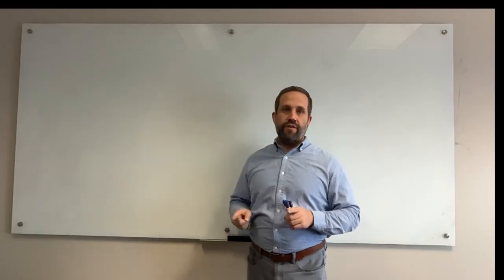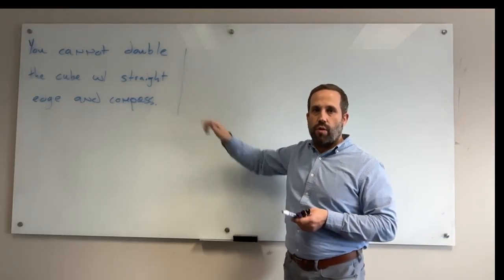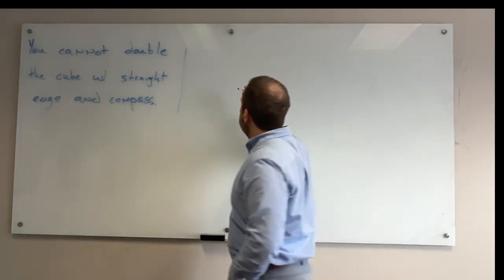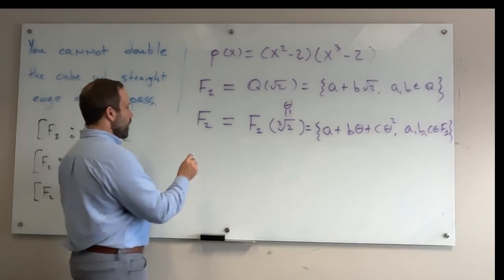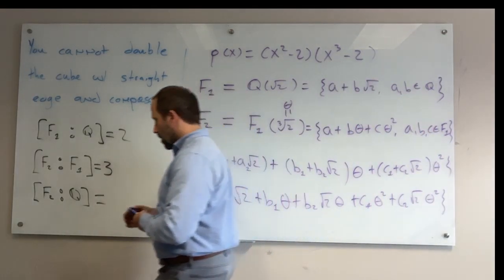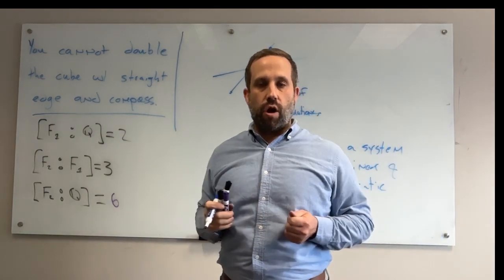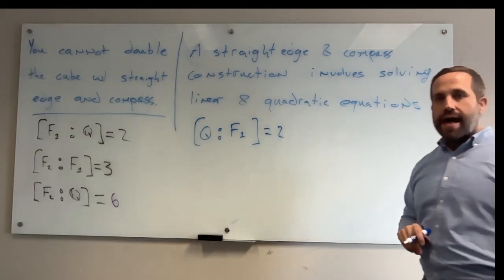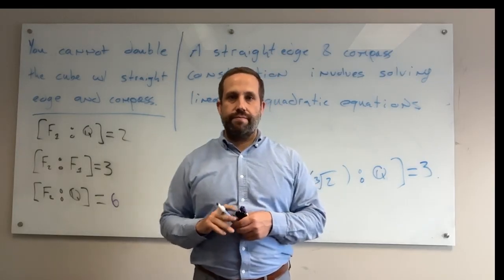Math 629 Week 13 Classical Constructions